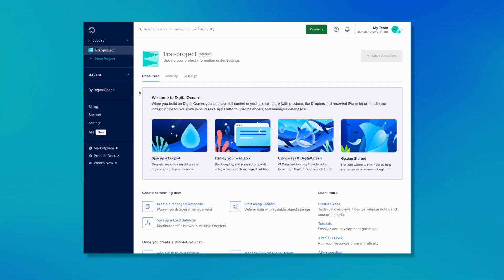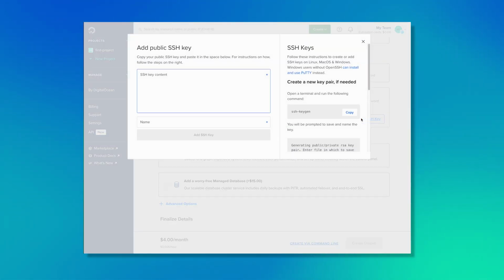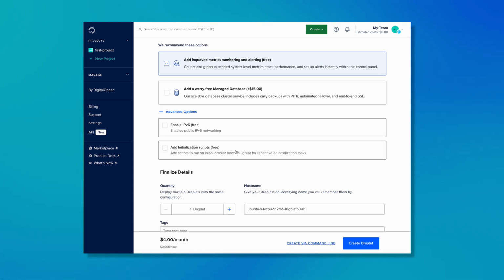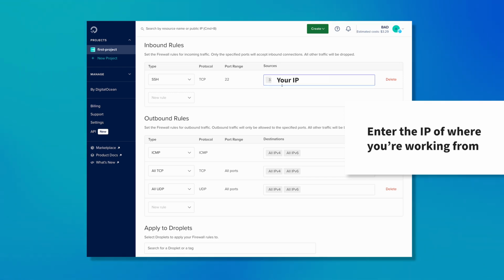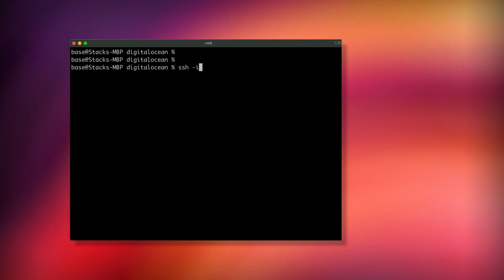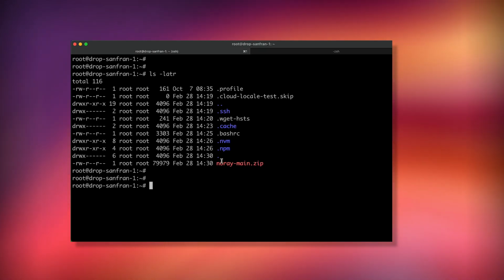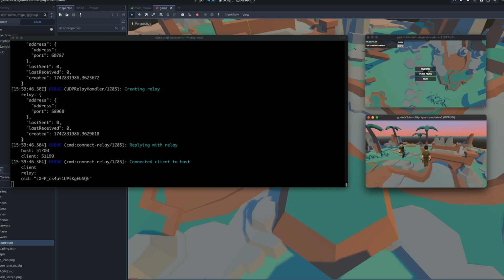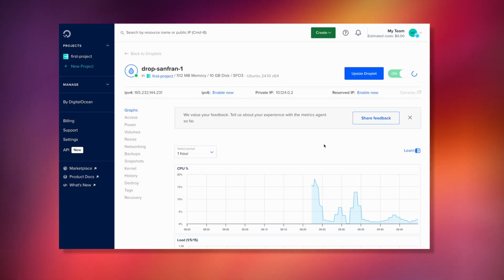Run Your Own P2P Server with Noray!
How to deploy and start your own Noray instance using Digital Ocean!

00:00:00 Topics
00:00:46 Create Droplet Server
00:01:46 Generate SSH Keys
00:03:40 Droplet Overview
00:04:15 Firewall
00:05:58 Connect to Server (Droplet)
00:06:26 Install Noray Prerequisites - NVM
00:06:45 Install Node
00:06:59 Install Pnpm
00:07:13 Upload Noray to Server
00:07:53 Install Noray
00:08:06 Start Noray
00:08:19 Noray P2P Demo
00:09:23 Enable Debug Level Logging
00:09:47 Close Noray and Shutdown Droplet
00:10:18 Wrap Up
00:10:45 Final Demo